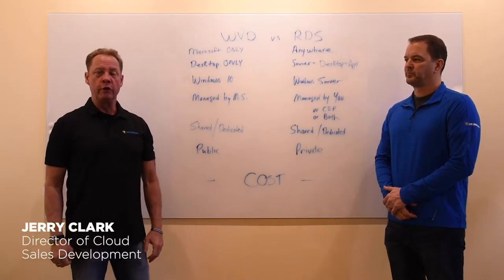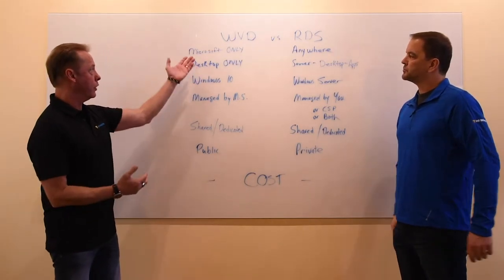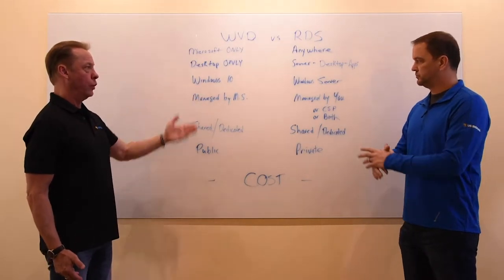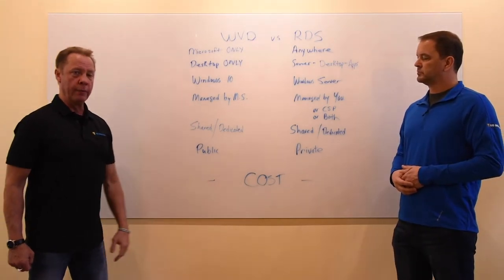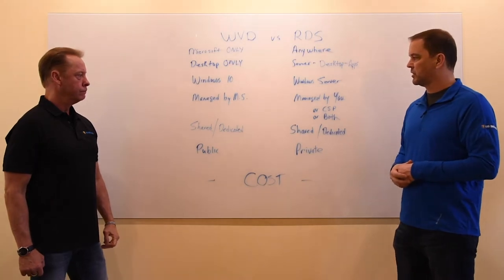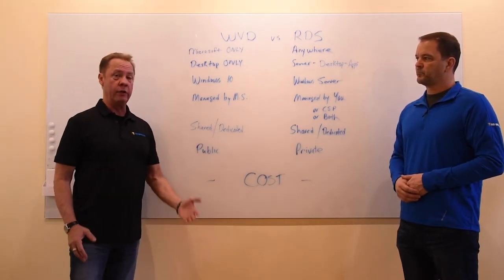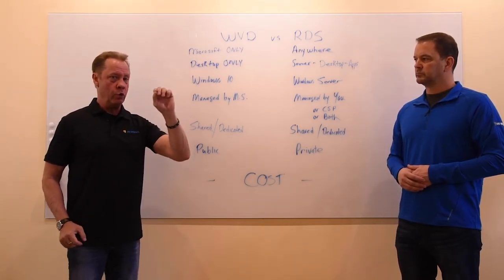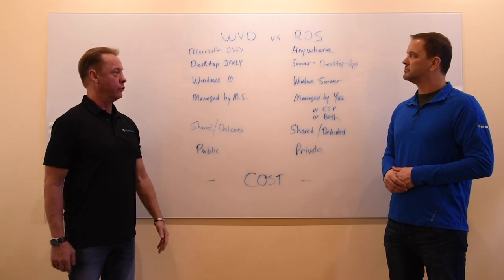Windows Virtual Desktop vs Remote Desktop Services (WVD vs RDS)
0:00 Windows Virtual Desktop vs Remote Desktop Services (WVD vs RDS) – Intro
0:23 WVD operates at Azure ONLY
0:40 RDS can be installed anywhere
1:28 Desktop OS vs Server OS – What’s more Secure?
3:20 Who’s in control of your environment?
4:15 Is WVD really VDI, or a hybrid Terminal Server?
5:30 WVD is Public Cloud with Egress Fees
5:55 RDS is Private Cloud – VERY Secure / Compliant
6:20 Costs vary, yet Private Cloud is predictable and stable
7:10 What about support?
7:24 Schedule a 30-Day Free trial today!